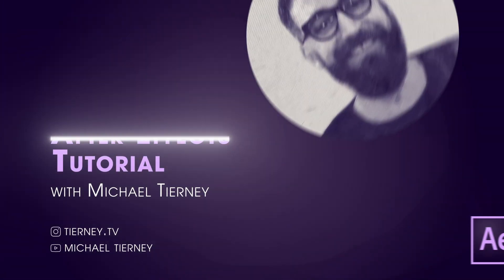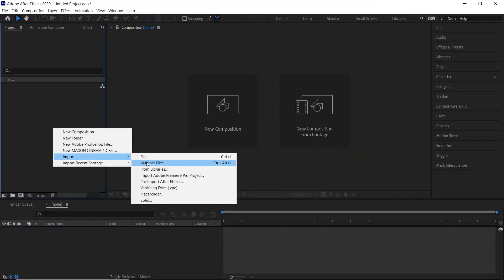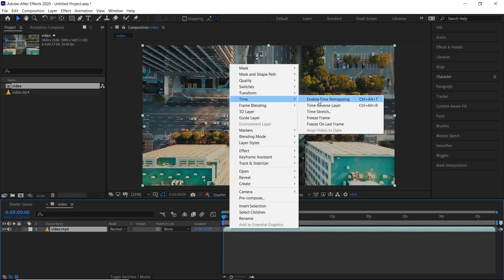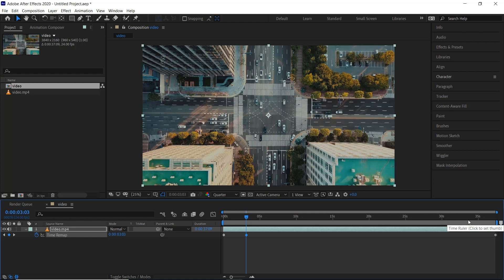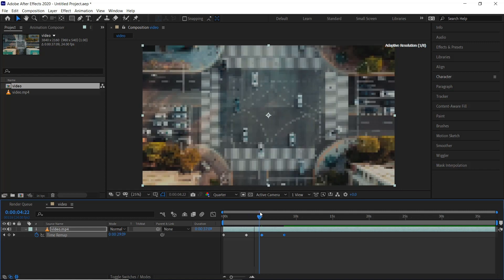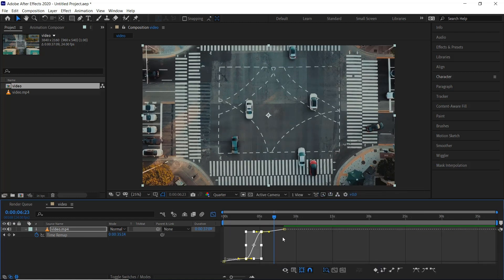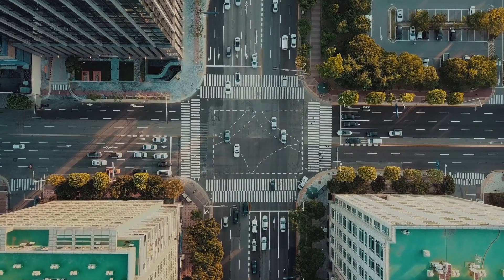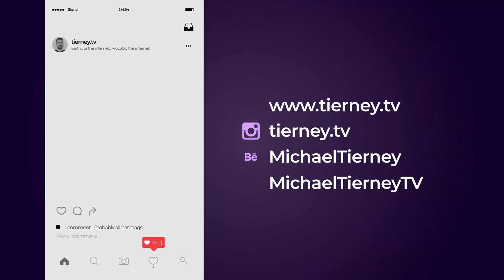Speed Ramping in After Effects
In this simple video tutorial using Adobe After Effects and the graph editor to speed ramp your video clips, you will learn how to speed up your videos very easily in this tutorial. This is a great tutorial for beginners to After Effects or if you're a working professional wanting to speed up your workflow. You will be able to use this tutorial to speed ramp all sorts of video clips in Adobe After Effects CC.

This is a nice and easy tutorial for beginners to Adobe After Effects.